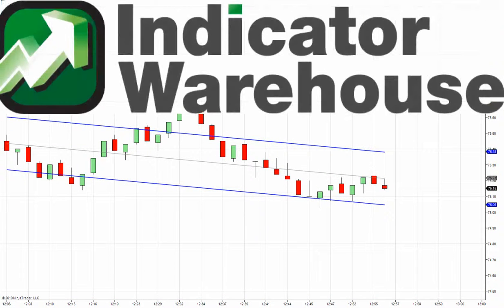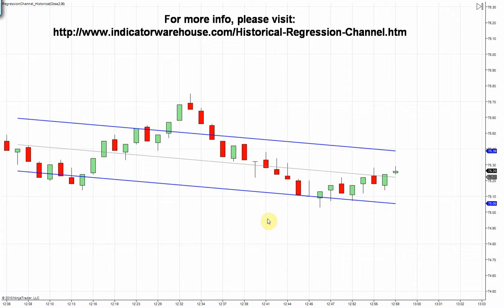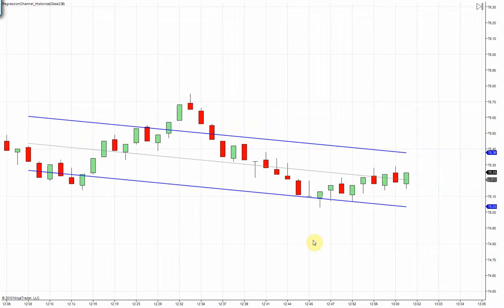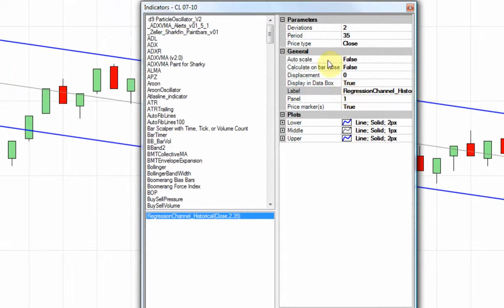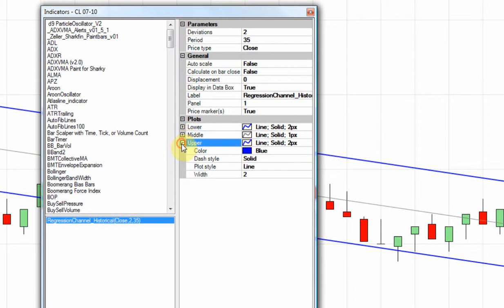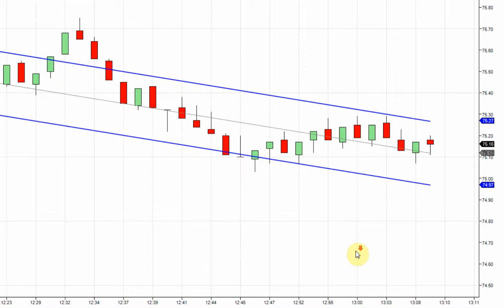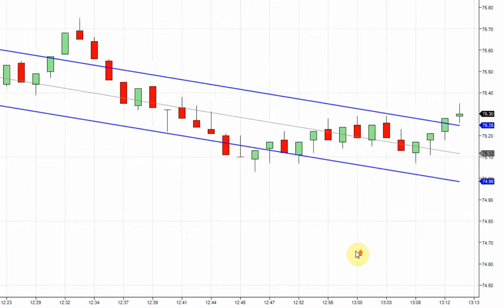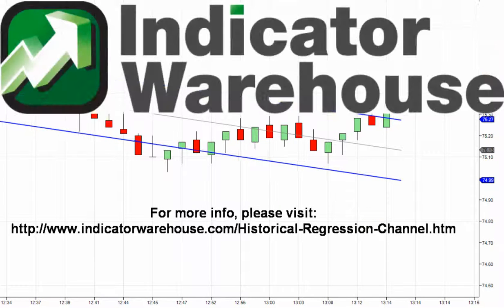Historical Linear Regression Channel Indicator | NinjaTrader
View a demonstration of the Historical Regression Channel Indicator for NinjaTrader. You must be aware of the risks and be willing to accept them in order to invest in the futures and options markets. Don't trade with money you can't afford to lose. This is neither a solicitation nor an offer to Buy/Sell futures or options. No representation is being made that any account will or is likely to achieve profits or losses similar to those discussed on this web site. The past performance of any trading system or methodology is not necessarily indicative of future results. --- CFTC RULE 4.41 - HYPOTHETICAL OR SIMULATED PERFORMANCE RESULTS HAVE CERTAIN LIMITATIONS. UNLIKE AN ACTUAL PERFORMANCE RECORD, SIMULATED RESULTS DO NOT REPRESENT ACTUAL TRADING. ALSO, SINCE THE TRADES HAVE NOT BEEN EXECUTED, THE RESULTS MAY HAVE UNDER-OR-OVER COMPENSATED FOR THE IMPACT, IF ANY, OF CERTAIN MARKET FACTORS, SUCH AS LACK OF LIQUIDITY. SIMULATED TRADING PROGRAMS IN GENERAL ARE ALSO SUBJECT TO THE FACT THAT THEY ARE DESIGNED WITH THE BENEFIT OF HINDSIGHT. NO REPRESENTATION IS BEING MADE THAT ANY ACCOUNT WILL OR IS LIKELY TO ACHIEVE PROFIT OR LOSSES SIMILAR TO THOSE SHOWN.